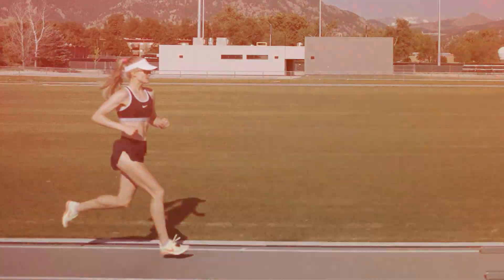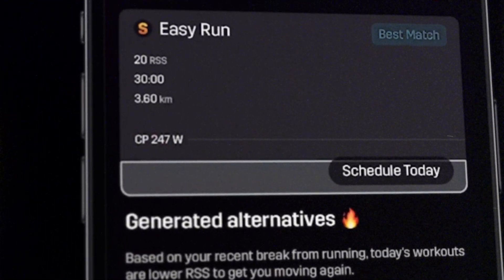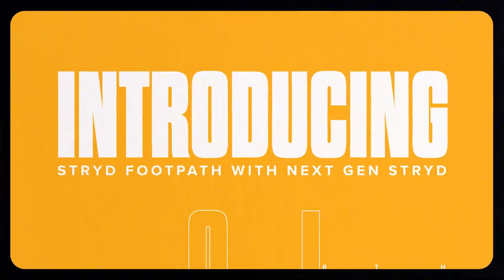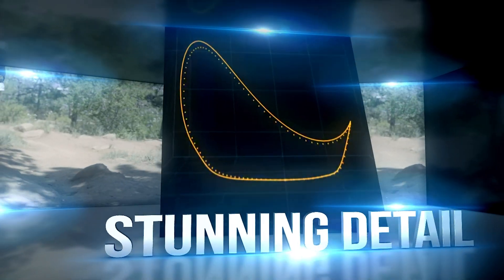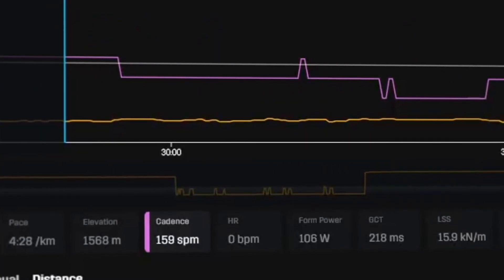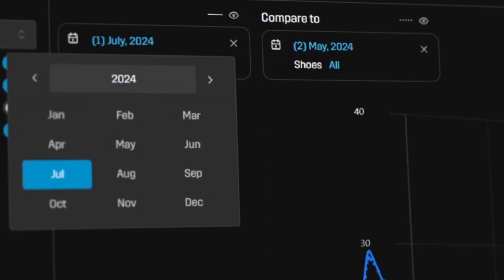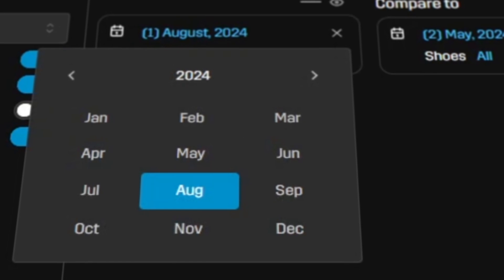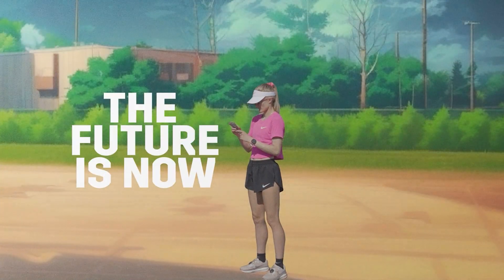Major Update | The Future of Precision Run Training: Generated Workouts, Run Form and Shoe Analytics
Stryd is thrilled to announce a suite of groundbreaking features that will revolutionize how runners train, perform, and optimize their running capabilities.With Stryd's latest features — Generated Workouts, Stryd Footpath, and Run Form & Shoe Analytics — you'll have the tools to unlock your full potential. These cutting-edge innovations enable you to visualize your performance in unprecedented detail, and make informed decisions based on comparative data.Whether you’re trying to enhance your form, optimize your shoe choices, or maintain a healthy running routine, Stryd’s powerful features empower you to train smarter, improve faster, and run stronger.